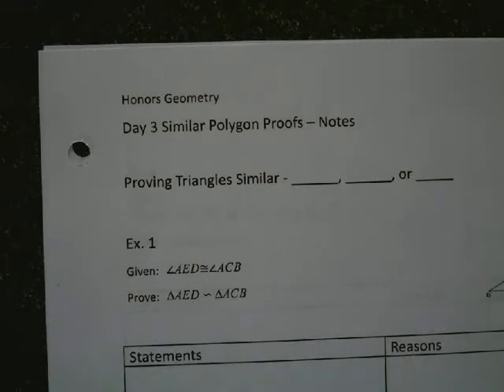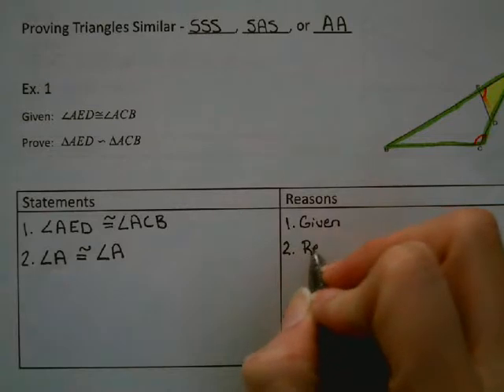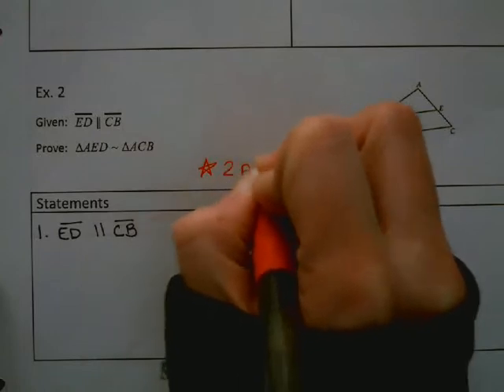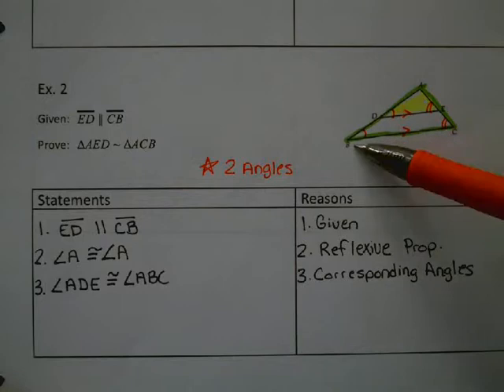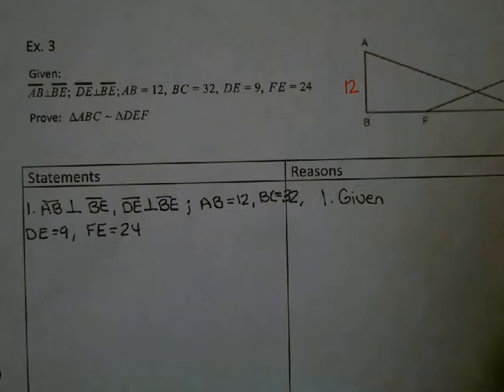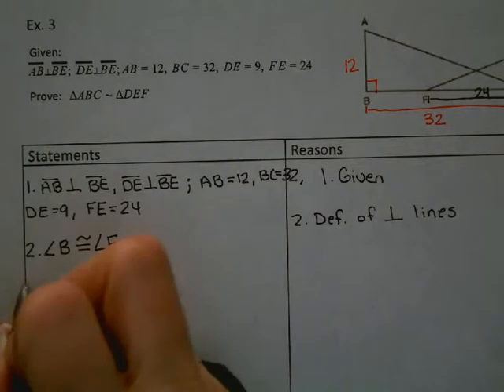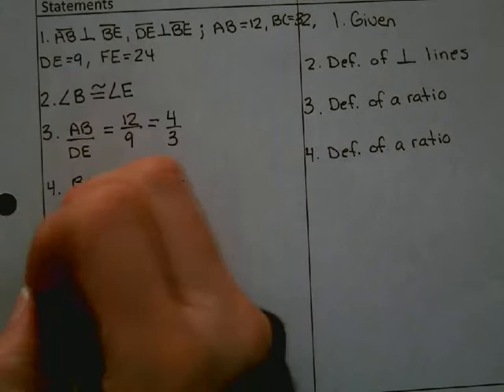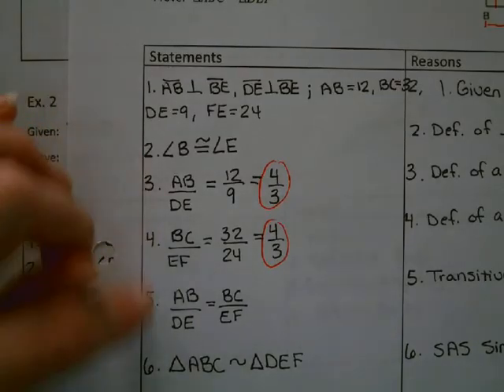HG U4 Day 3 Similar Polygon Proofs